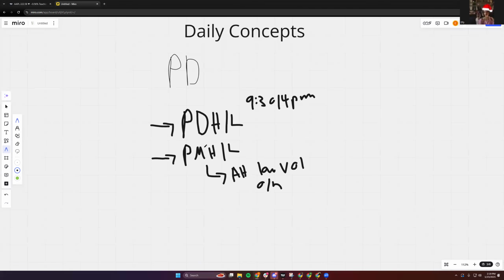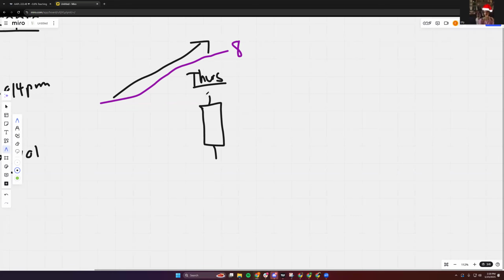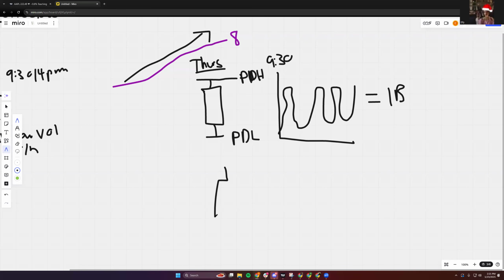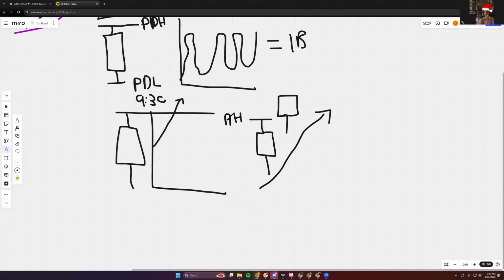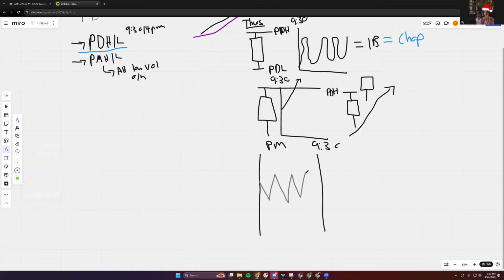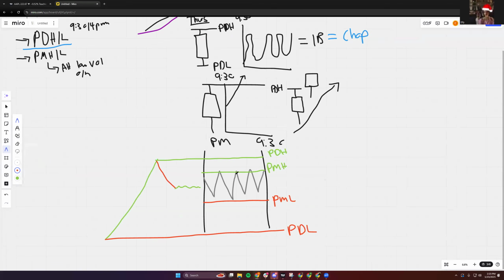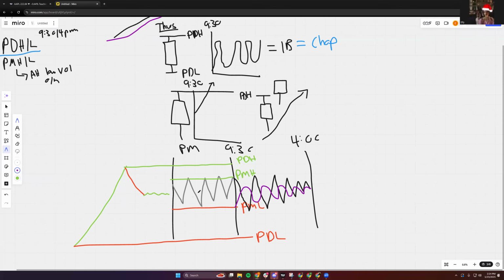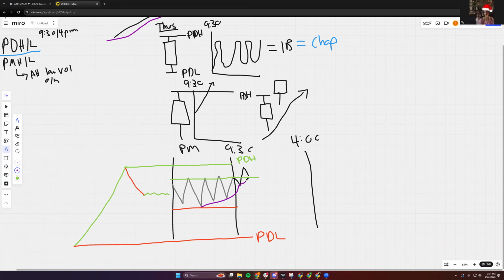Stop Losing Money in Market Chop – Simple Tricks I Learned Over the Years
Are you losing money in choppy markets and don’t know why? Many new traders fall into the same traps, making simple but costly mistakes that can drain their accounts. In this video, I’ll break down exactly what market chop is, how to recognize it before it eats away at your profits, and the key steps you can take to avoid trading during these tough conditions.

I’ll also share examples of what choppy markets look like, common indicators that signal a no-trade zone, and how to shift your strategy to wait for higher-probability setups. By avoiding these mistakes and implementing these tips, you can save thousands of dollars and trade with more confidence.

This is essential knowledge for any trader who wants to survive and thrive in the stock market, so don’t miss it. Watch now and learn how to trade smarter and avoid unnecessary losses.